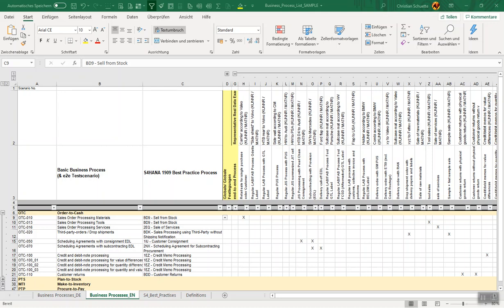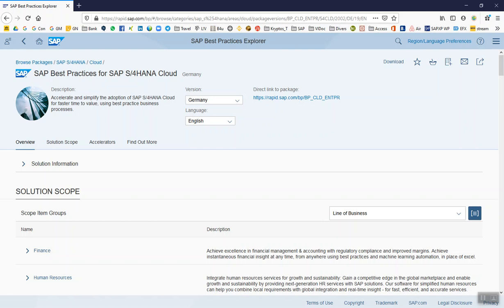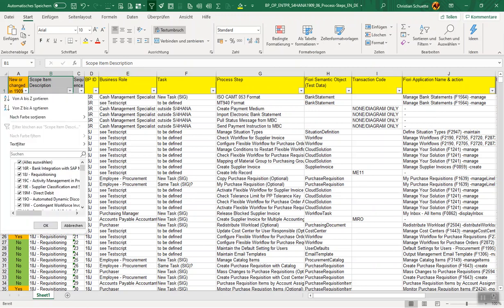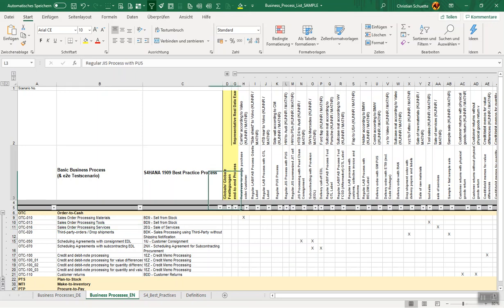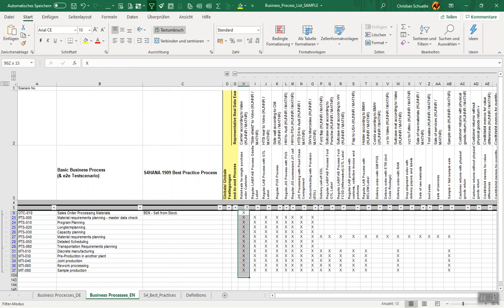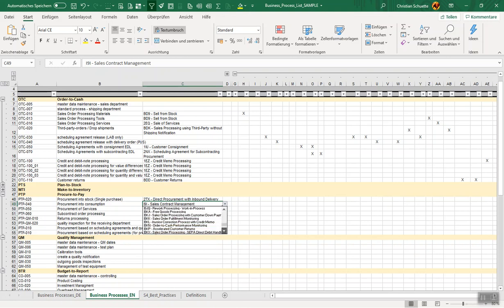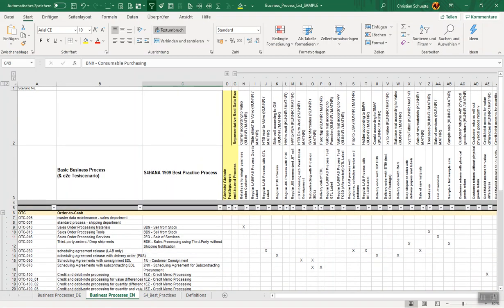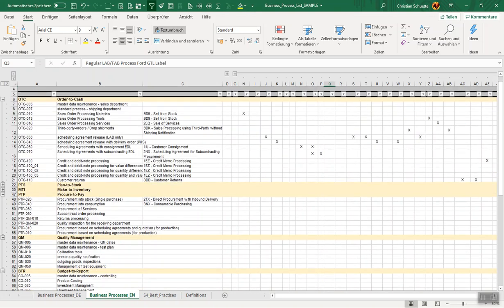BPML SAP Best Practise Mapping Explanation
The tools shown can be downloaded in our digistore - please visit the Project-Management BLOG to get there.